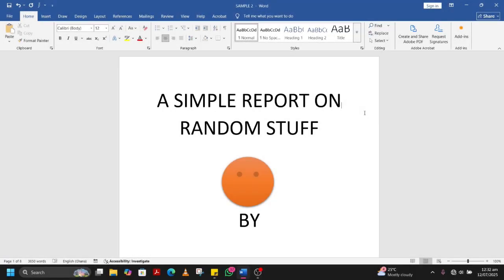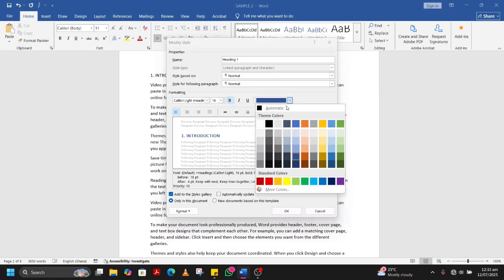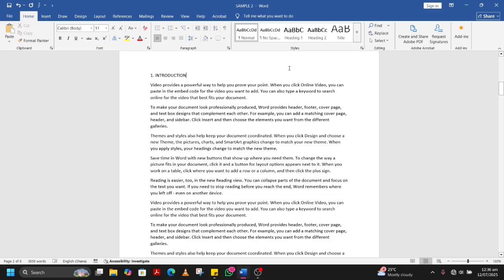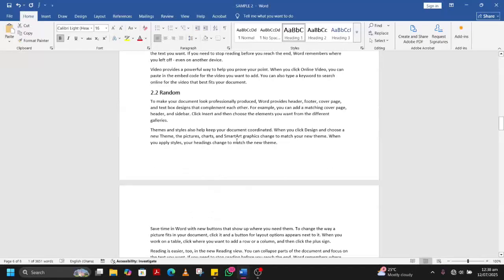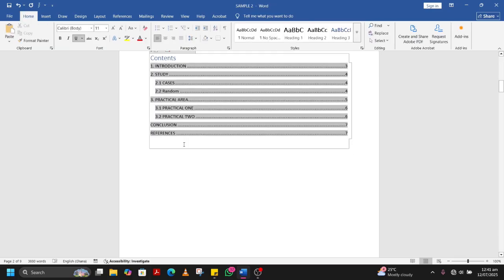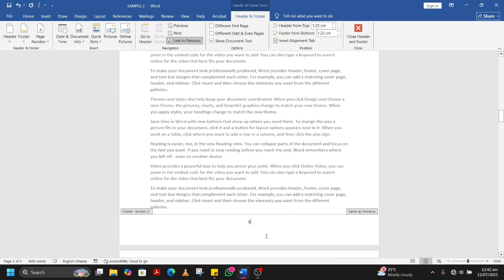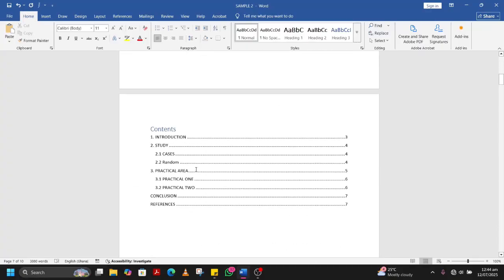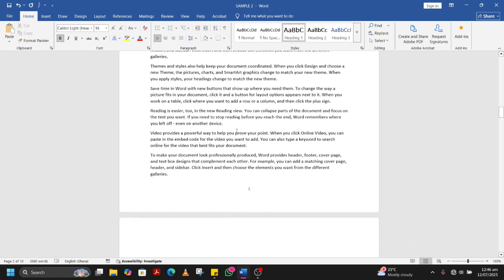How to Create an Automatic Table of Contents in Word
Want to create a table of contents in Microsoft Word that updates automatically? In this tutorial, I’ll show you how to insert a TOC in seconds and format it properly. Perfect for students, reports, books, and academic work.

00:00 Intro
00:40 Modifying headings in MS Word for easy usage
05:05 Adding an automatic table of contents to use the headings created
06:15 Adding page numbers in the document for accuracy in the table of contents
09:17 Updating the table of contents to match the added page numbers

- No manual typing of table of contents. No stress.